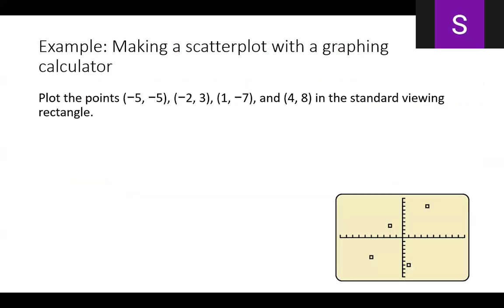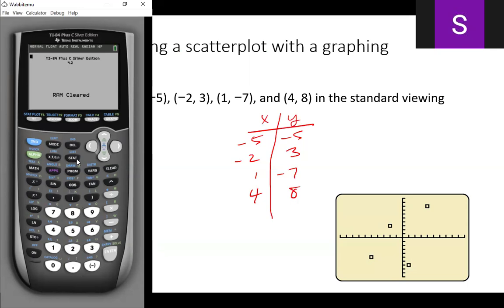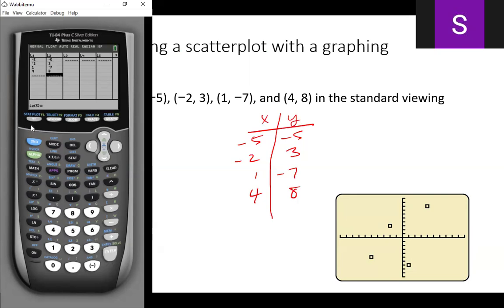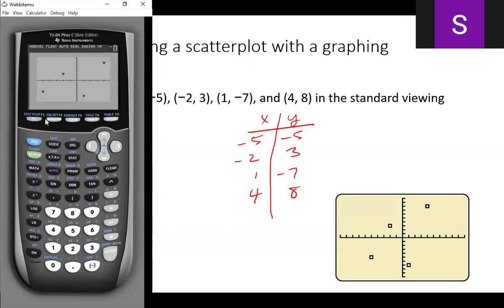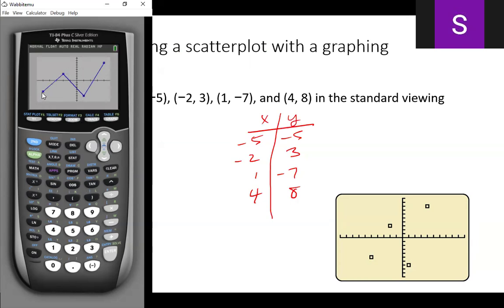1.2 Plotting In the TI 84